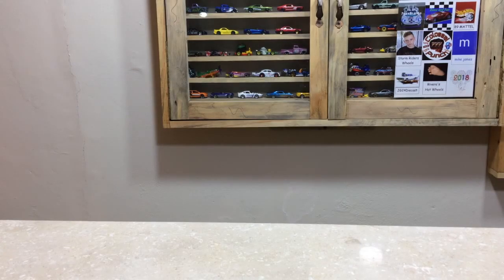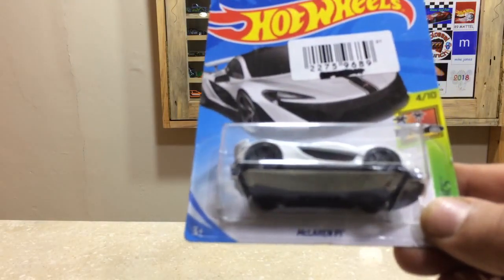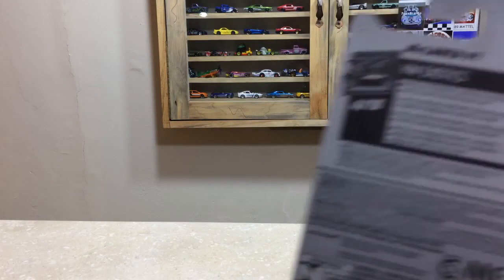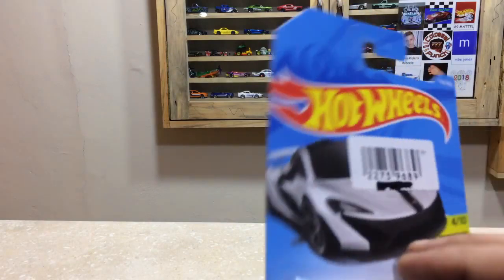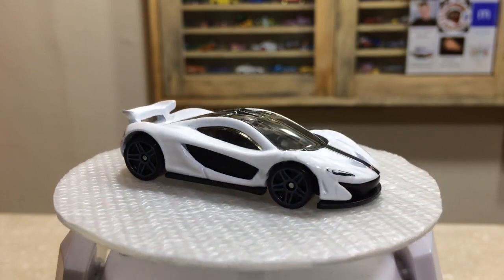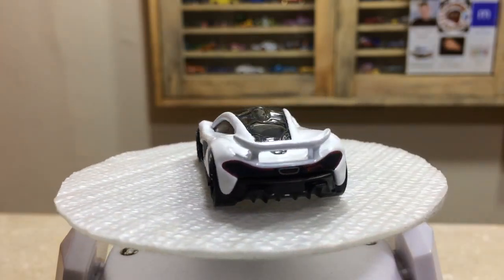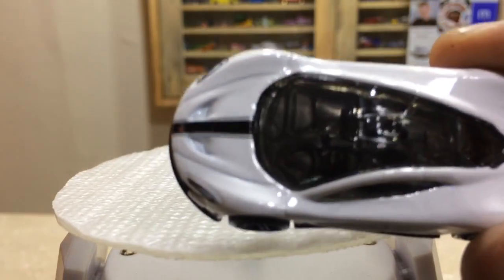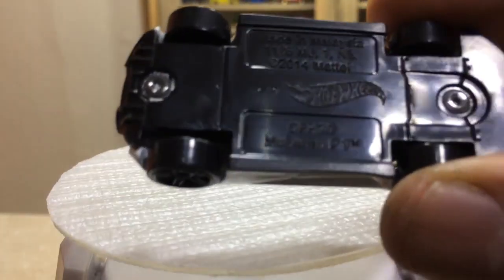McLaren P1 Hot Wheels